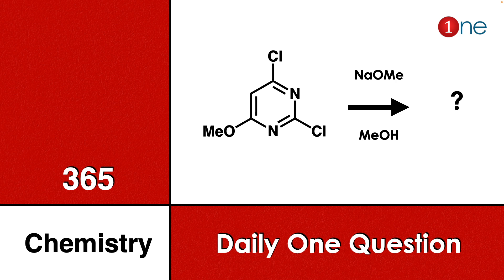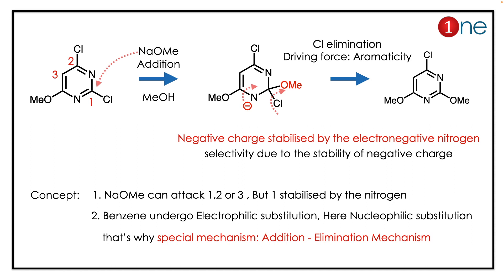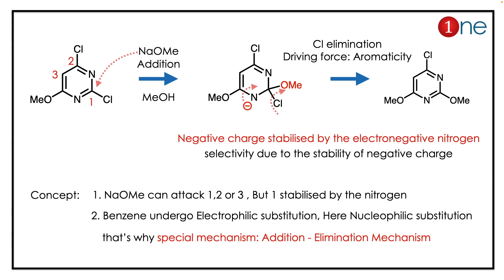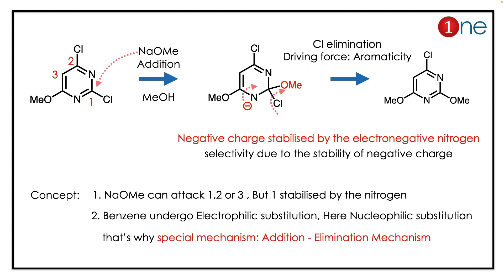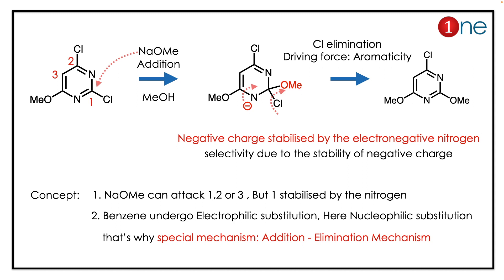Addition Elimination Mechanism | Organic Chemistry | Problem | Question | Solved | Solution